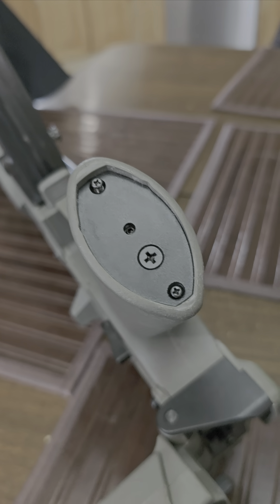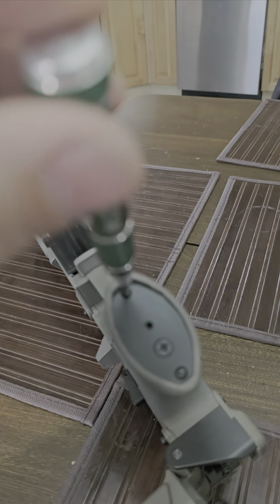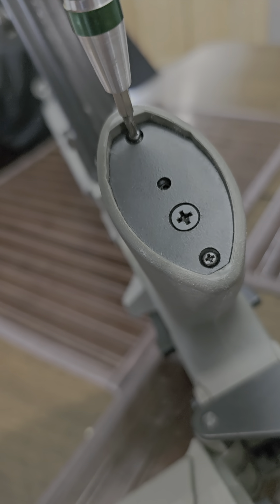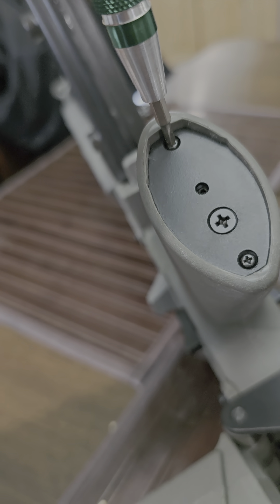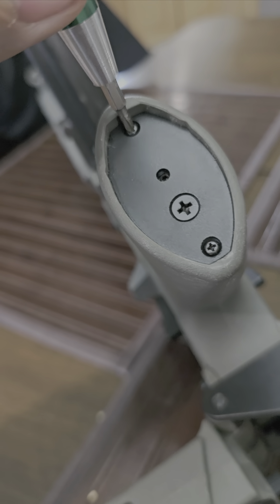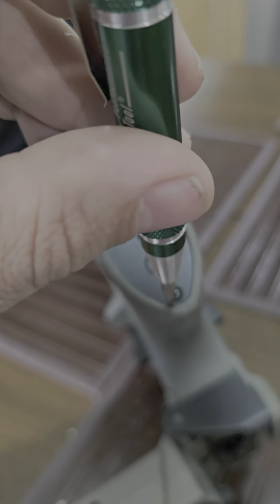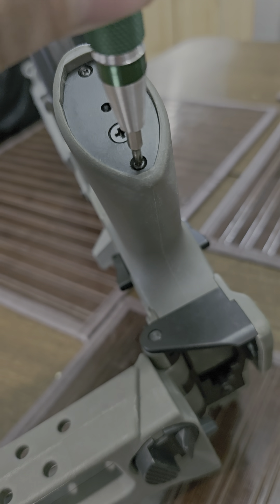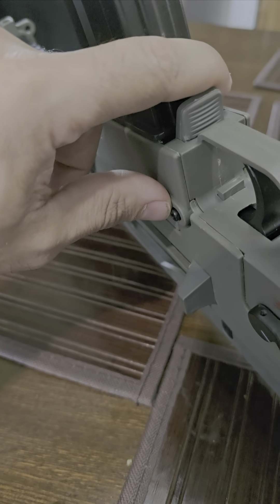stripped screw for motor plate